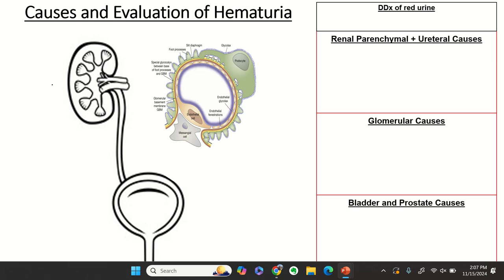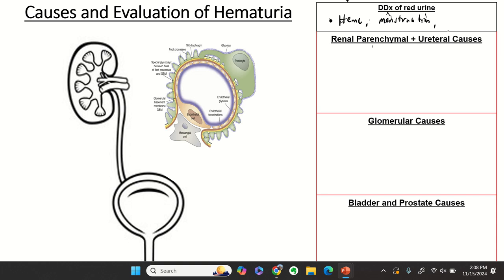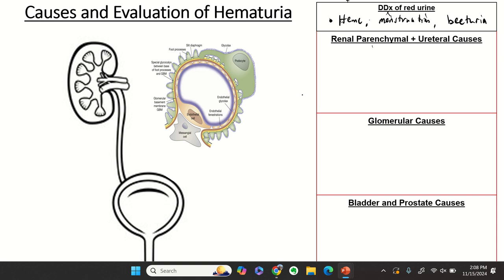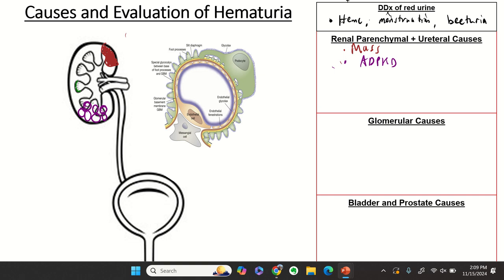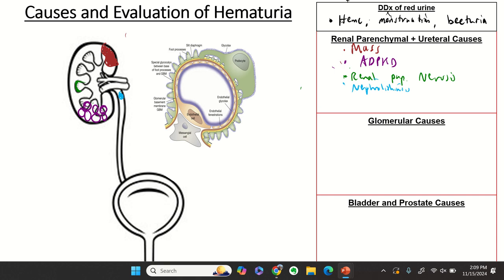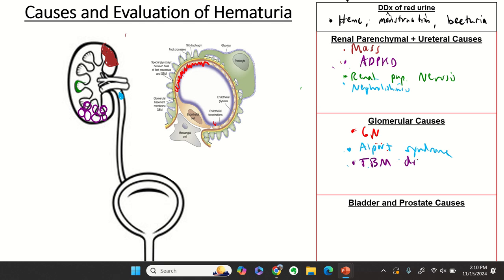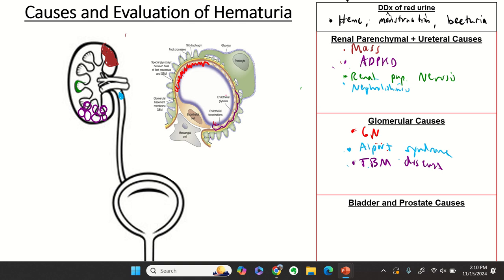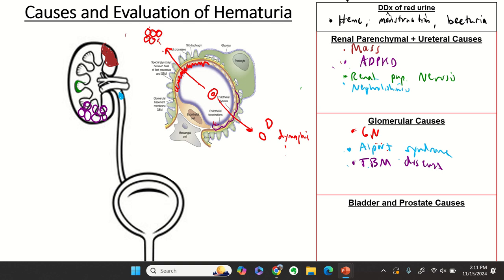Approach to Hematuria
Causes and Work up of hematuria